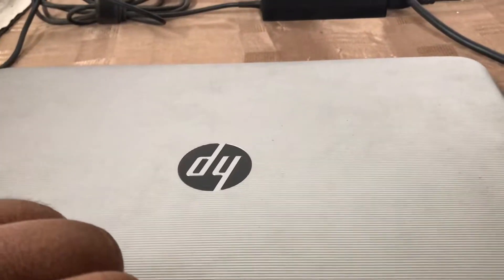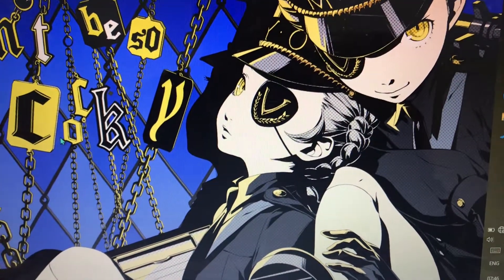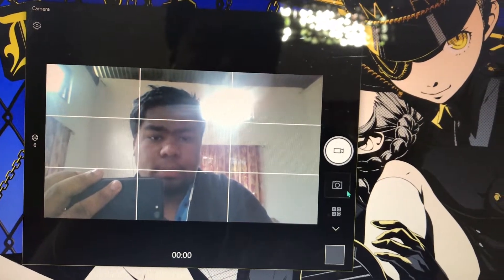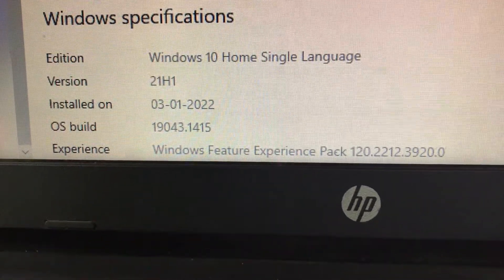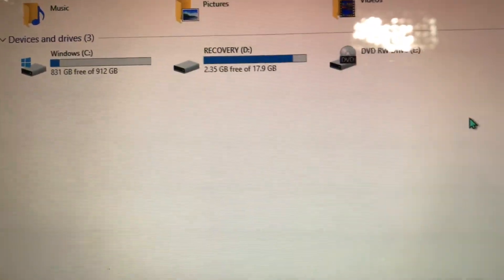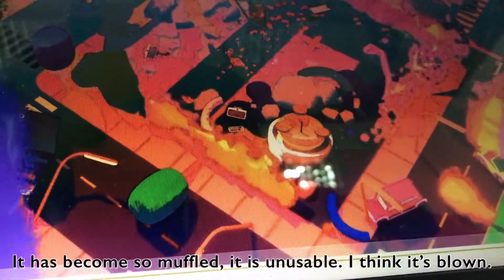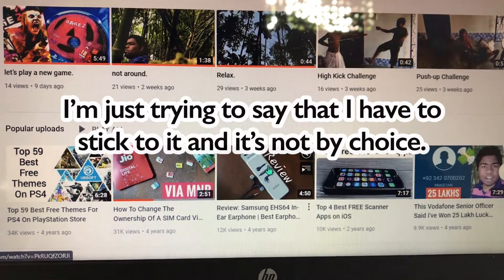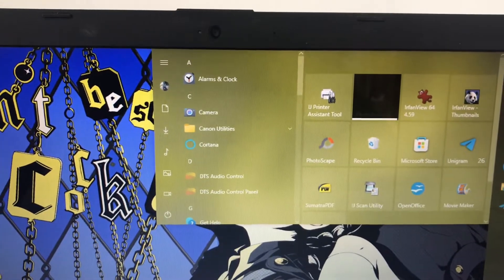5 years of using HP Notebook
Name: HP Apu Quad Core A8/HP 15 bg000 Notebook

Price: Rs.24,490 (I bought)

Specs: for your reference